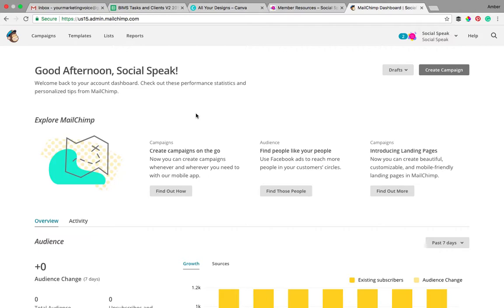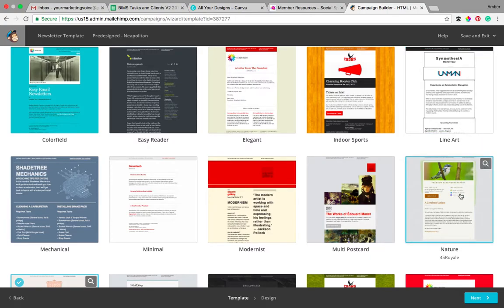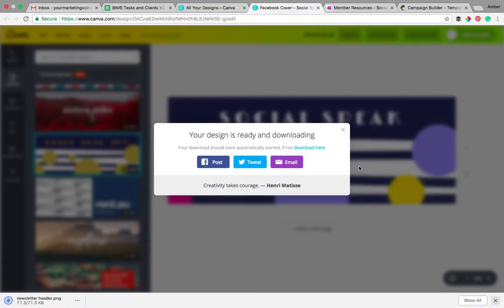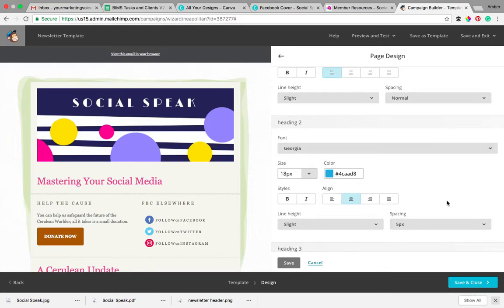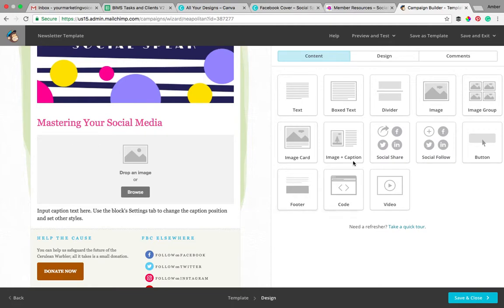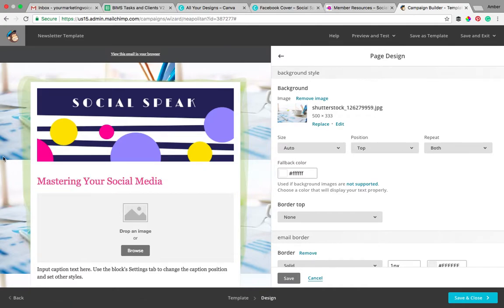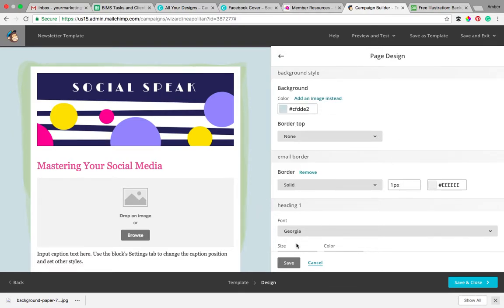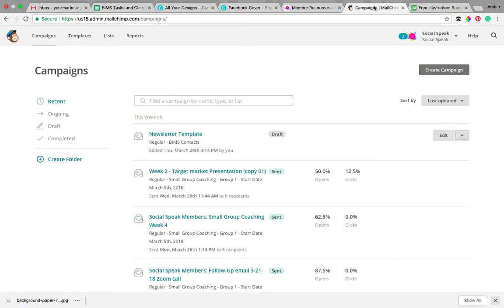MailChimp Newsletter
Learn how easy it is to create a branded newsletter for your business.

To learn more about the Social Speak Network, please visit us